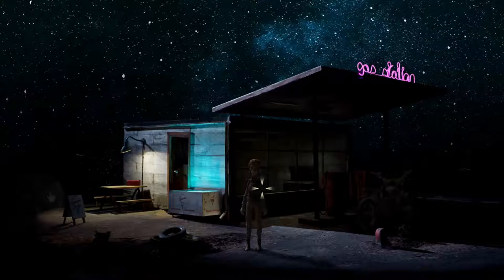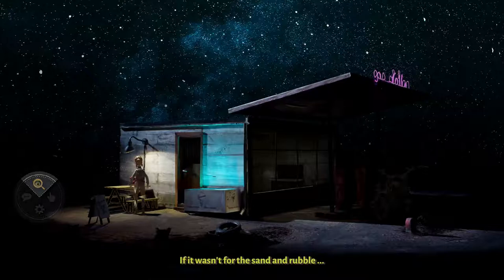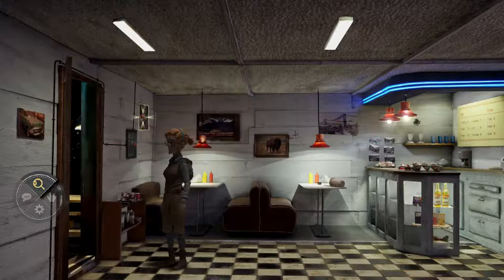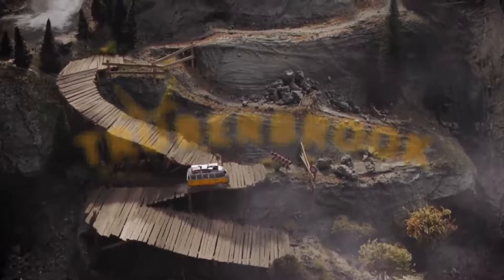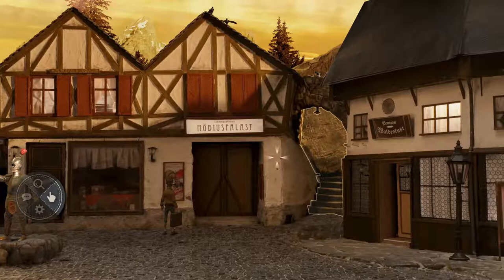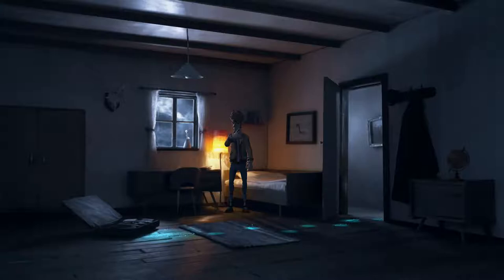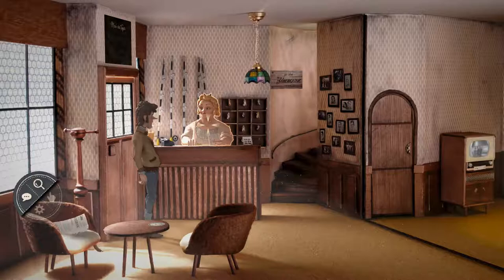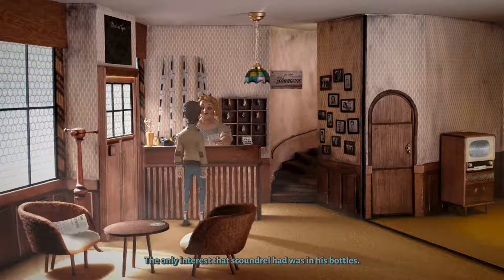TRÜBERBROOK, PS4 Gameplay First Look Episode 1.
DESCRIPTION: Trüberbrook is a thrilling mystery adventure game set in rural Germany in the late 1960s. The player takes the role of young american physicist Tannhauser, who happens to end up in the eponymous village of Trüberbrook, an ageing but beautiful health resort somewhere in the densely forested countryside of West Germany. Tannhauser, while working on his PhD thesis, comes to Trüberbrook seeking to crack a tiresome mental block. But something in this town seems strangely spaced out, as the superficial german homeland setting gradually evolves into a puzzling sci-fi mystery.

I would like to say thanks Gregor w Headup Games as well as BTF Cologne for allowing me the opportunity to spend time with this New Game.